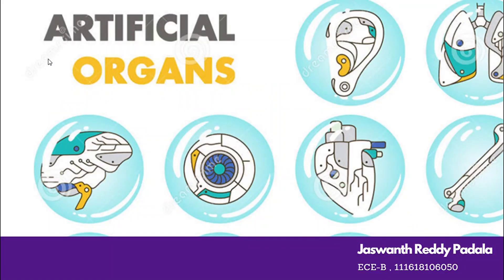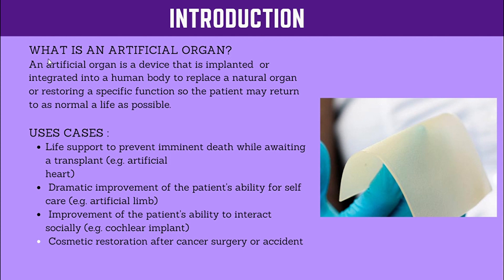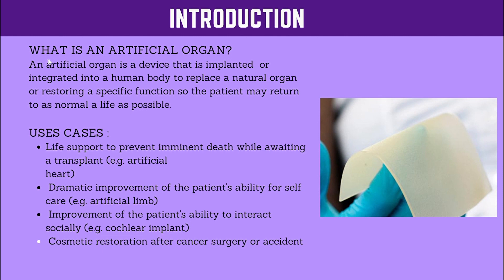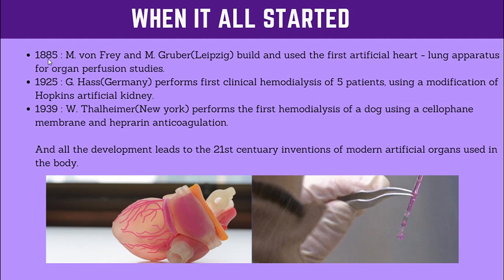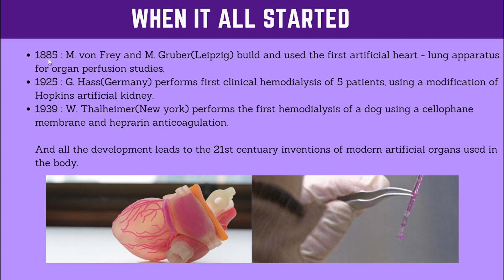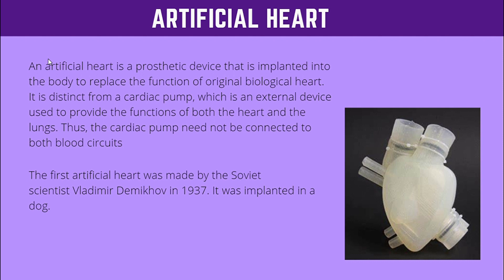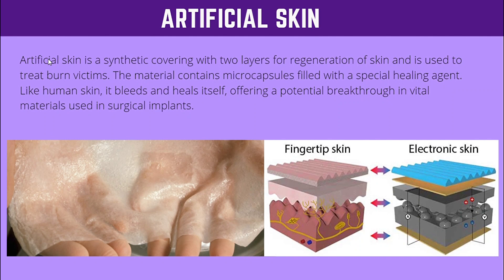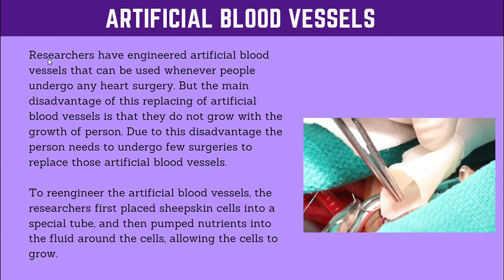ARTIFICIAL ORGANS-INNOVATIONS IN MEDICAL FIELD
You can learn about What is Artificial Organs, Uses, When it all started, Artificial Heart,  Artificial LAD, Liver Assist Devices, Artificial Skin, Artificial Blood Vessels